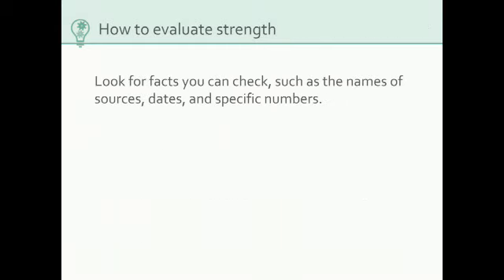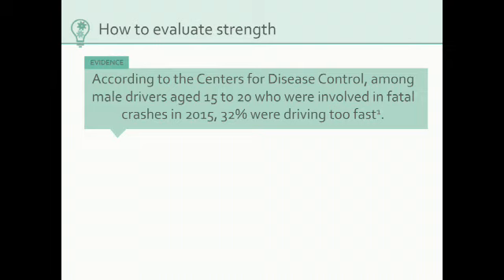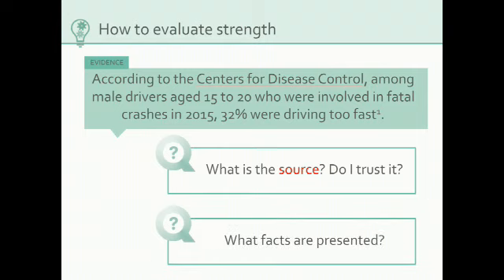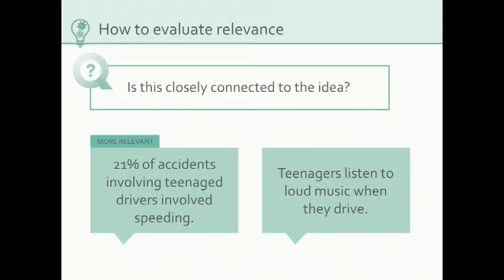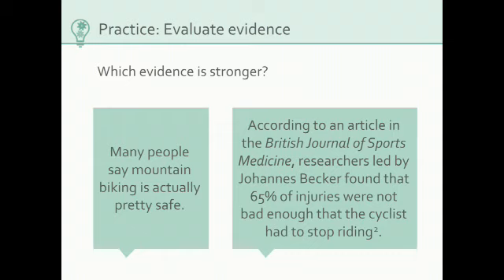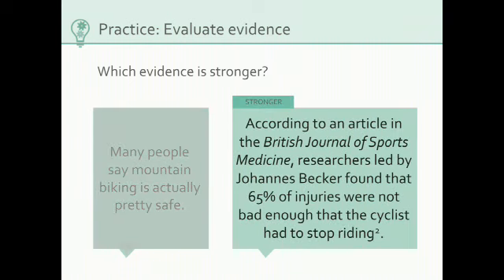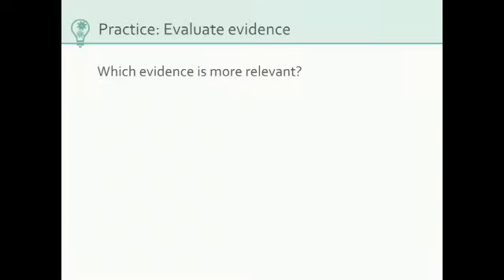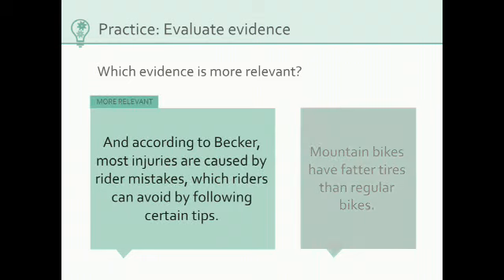Q3e LS3 U05 CTV TQB